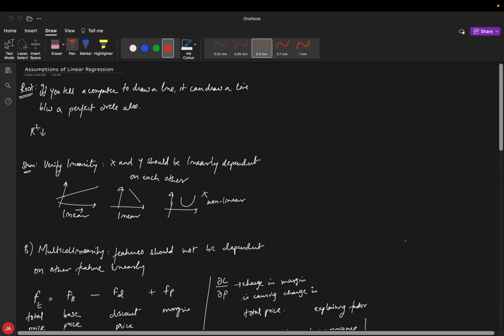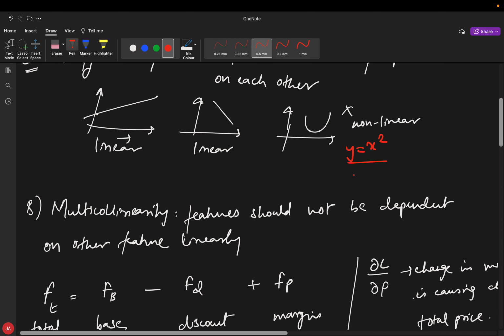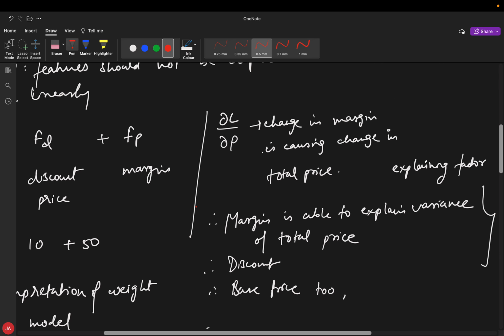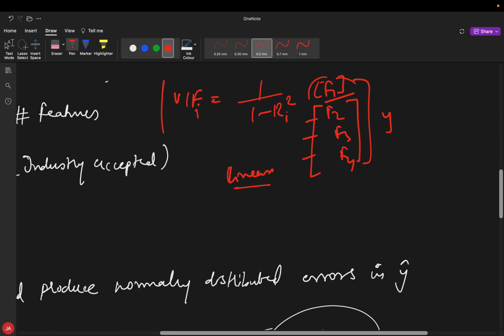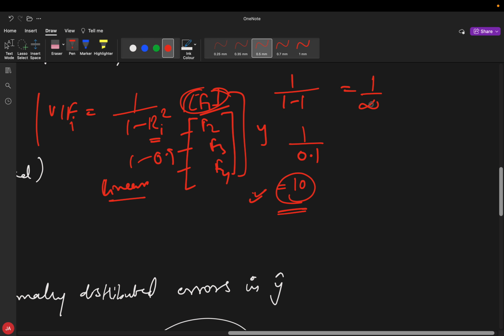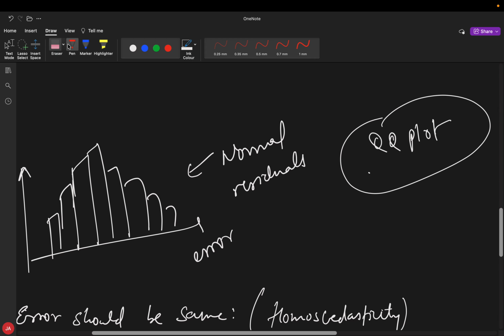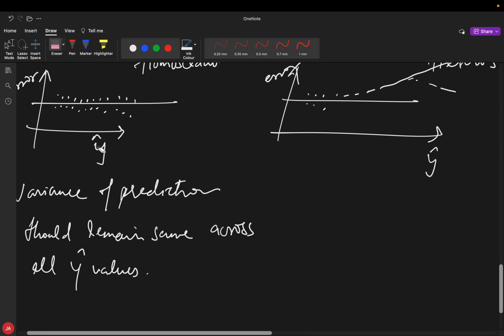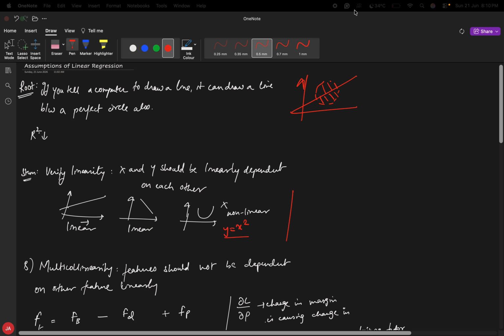Assumptions of Linear Regression